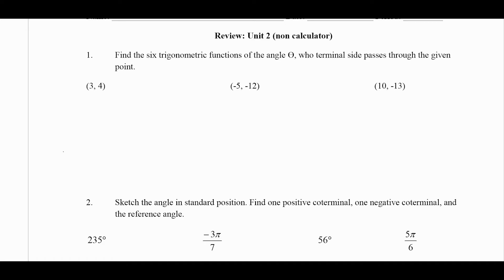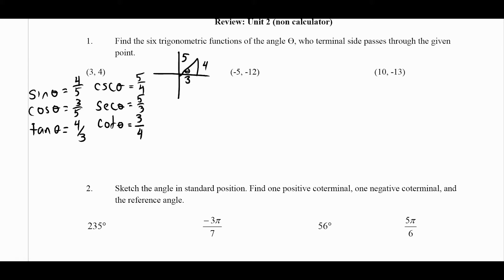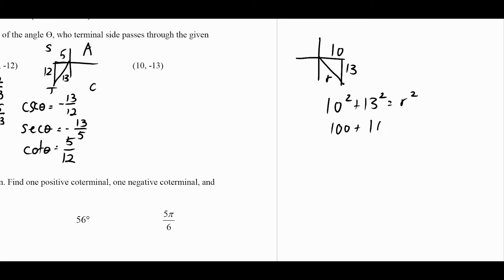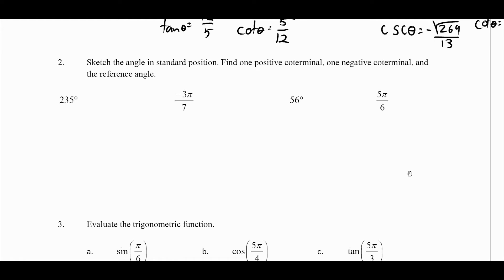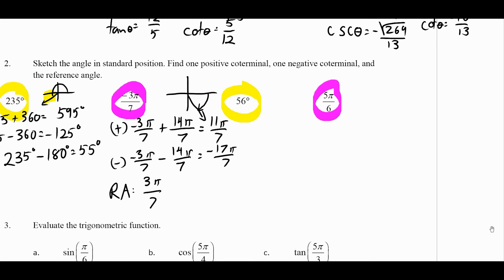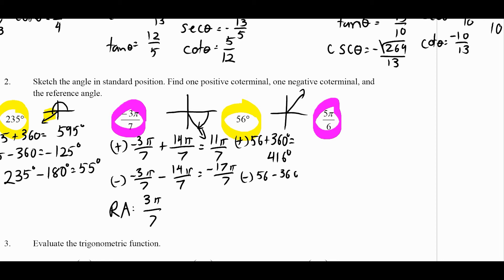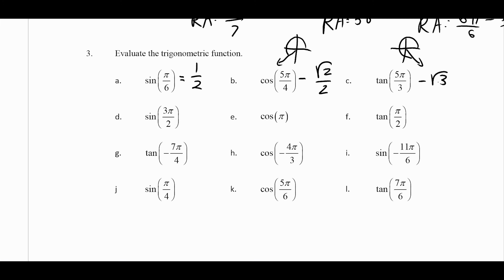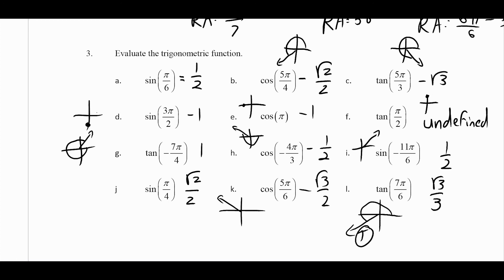Sourcemath DHS Pre-Calculus - Unit 2 Review (Page 1)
School: Damascus High School (MCPS)
Teacher: Eric Bernstein
Class: Pre-Calculus Unit 2